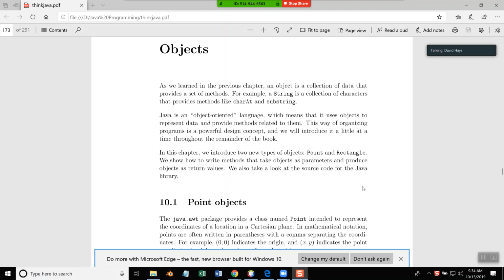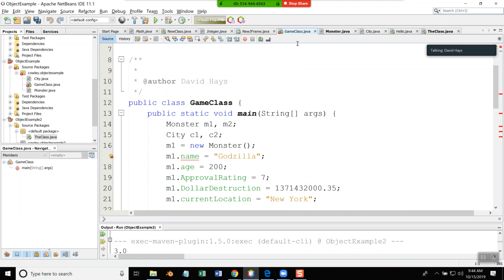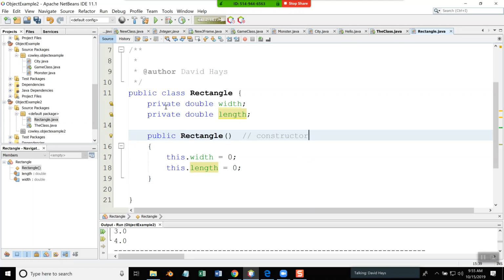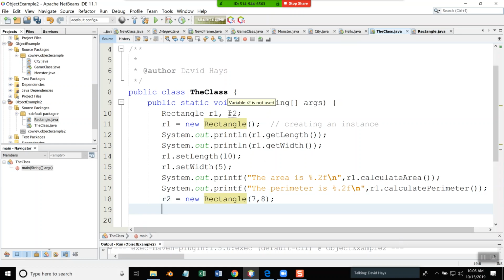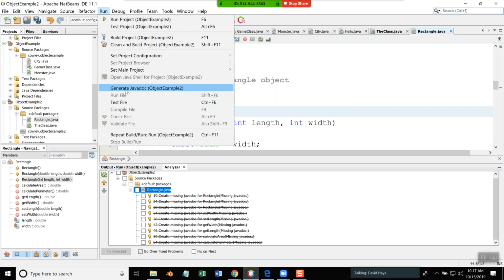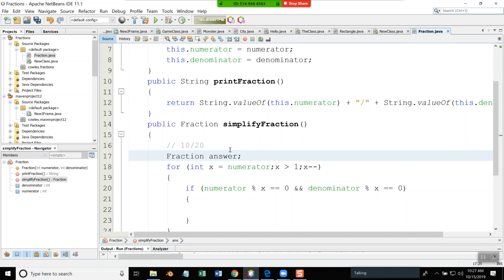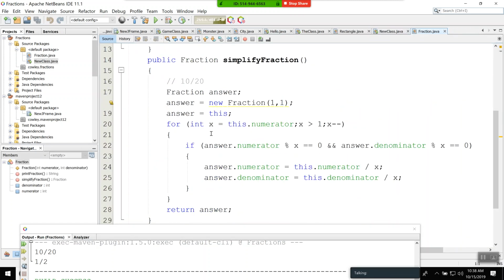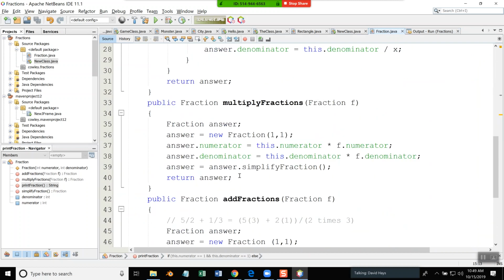Java Programming - Class Session - 10/15/2019